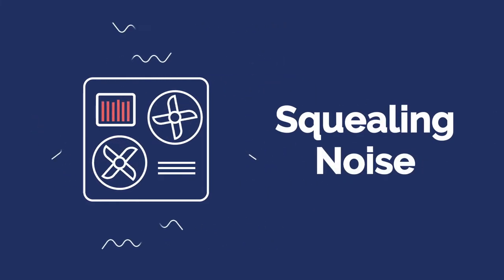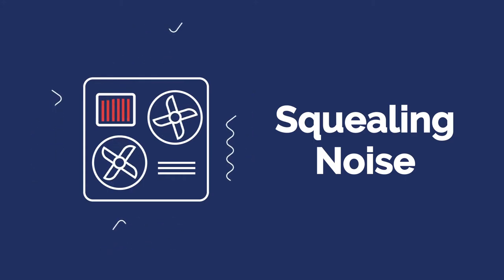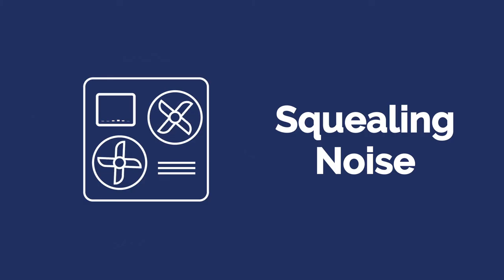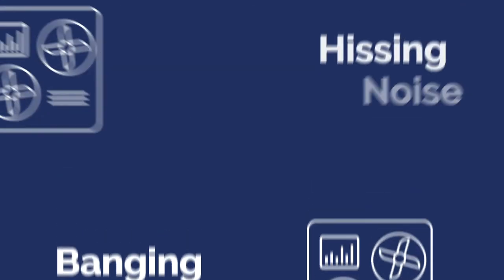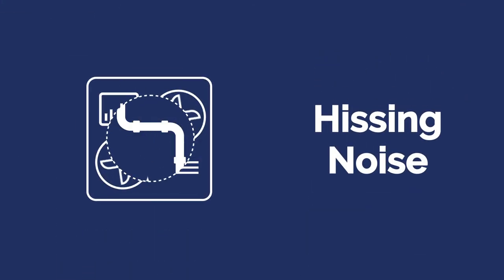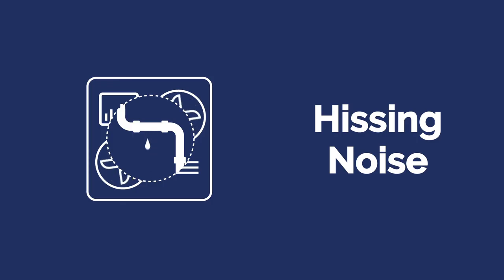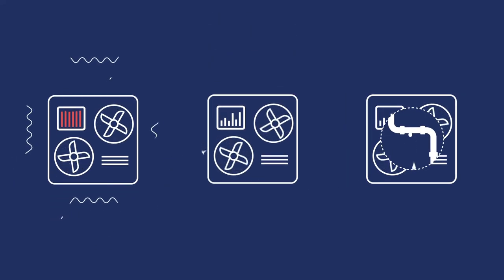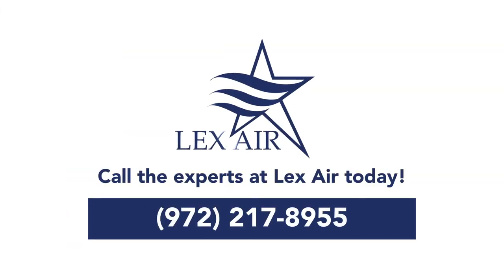Air Conditioner Making Weird Noises? Here's What They Mean ?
Lex Air explains what causes weird AC noises